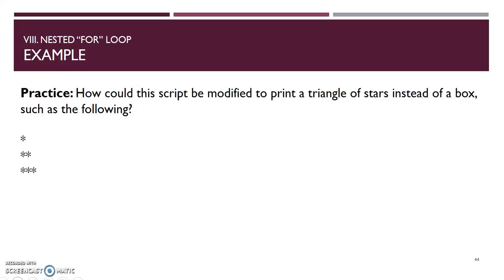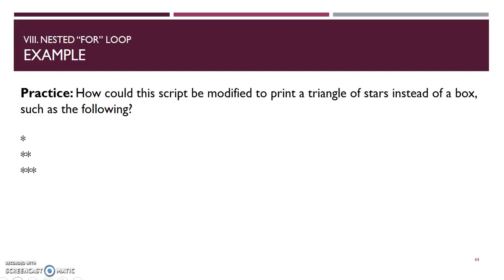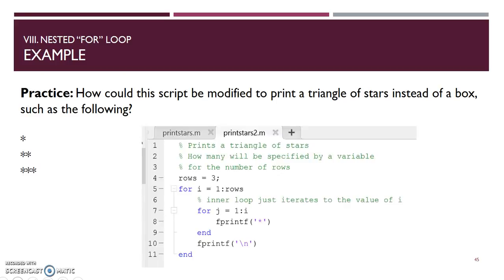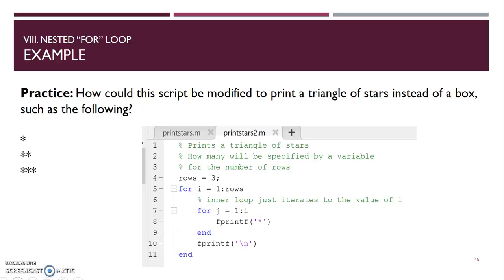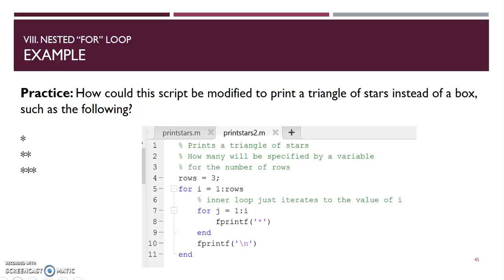M2 44 45